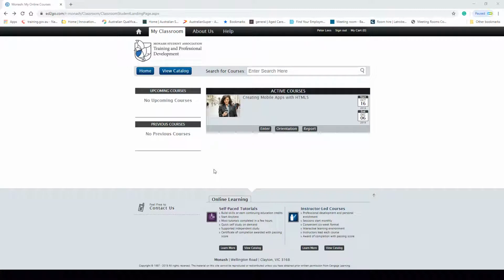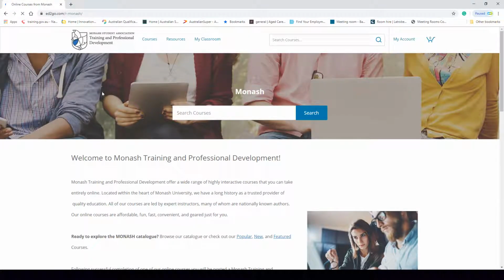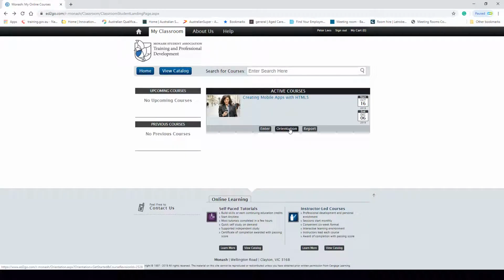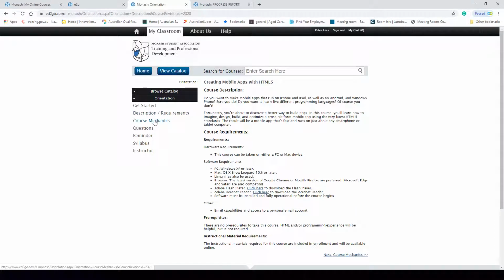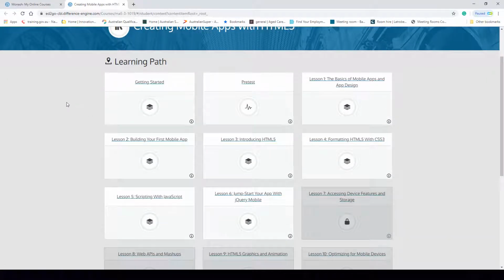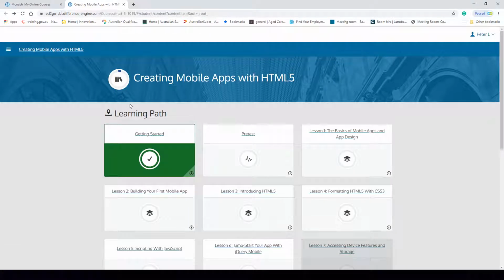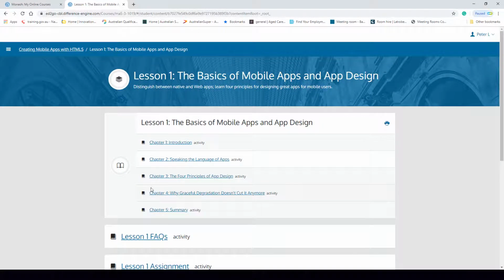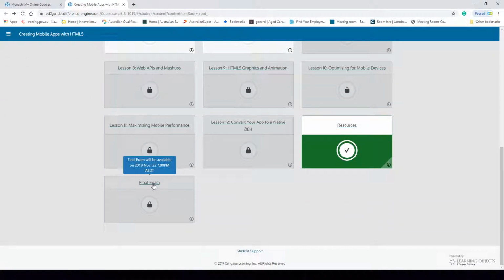Ed2Go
A tutorial on how to navigate Ed2Go via your Online Short Course at MSA Training and Professional Development.